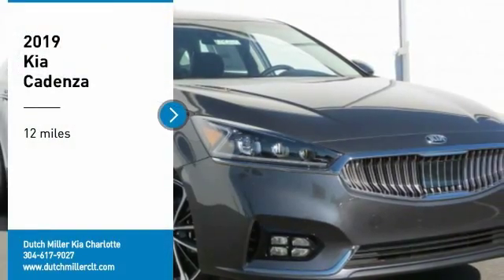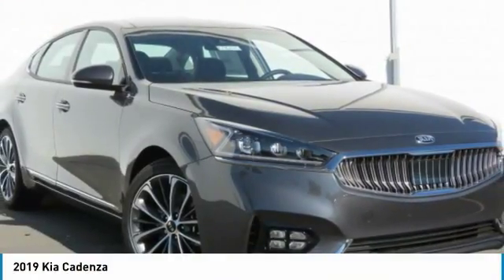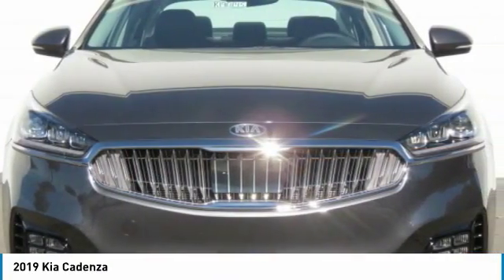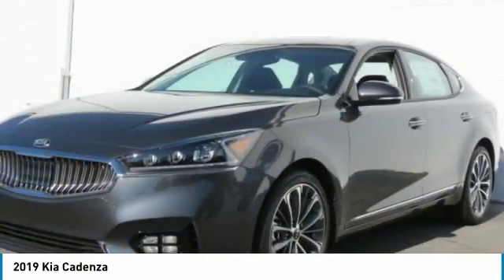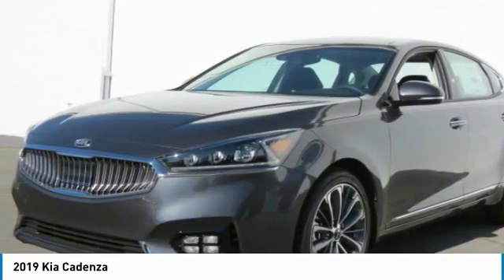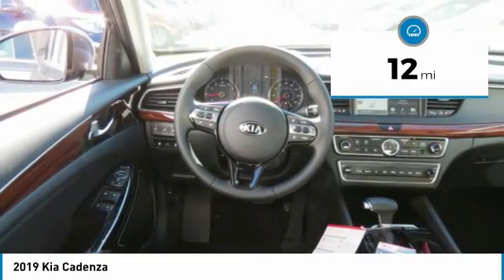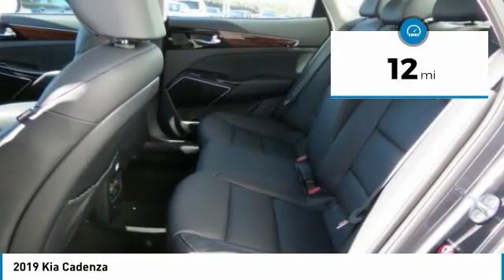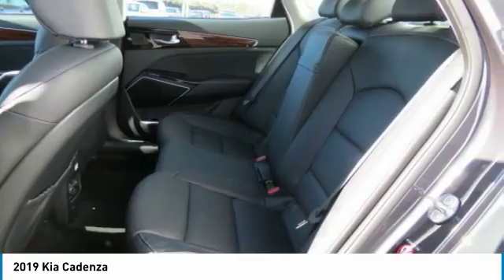2019 Kia Cadenza Charlotte NC K190157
2019 Kia Cadenza

7725 South Blvd.

Don't miss this 2019 Kia Cadenza. It's equipped with great features. You'll want to take this 4 door car home. Make a great choice today.